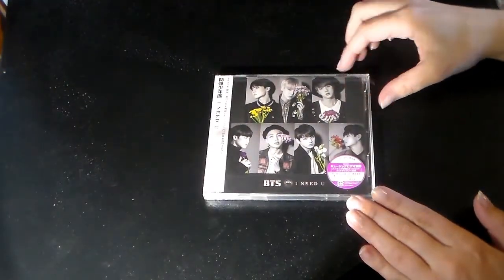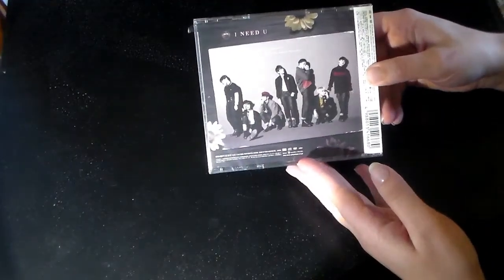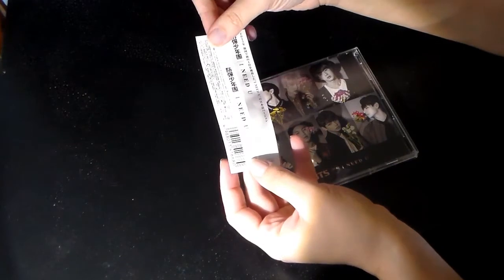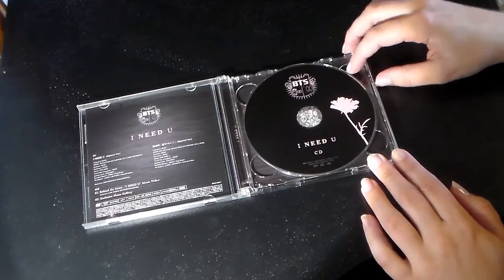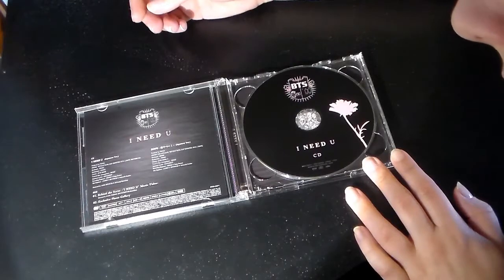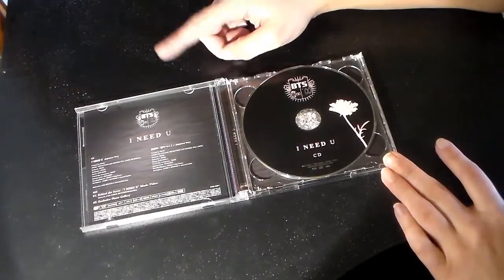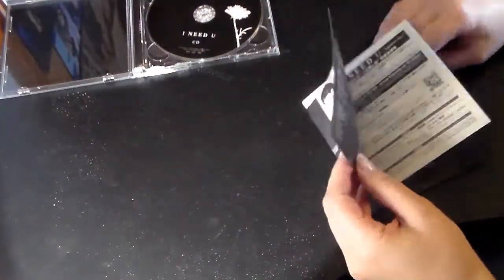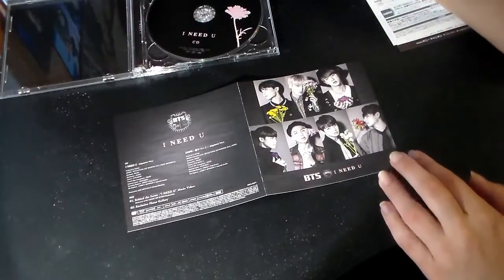BTS I Need U Japanese Unboxing CD/DVD Loppi/HMV Version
Hey everyone! Here is my unboxing of I Need U Jap CD/DVD Loppi/HMV version Album.  Also if you have any requests leave them below! Open for more info!

UPCOMING VIDEOS:
December Haul
Photocard Binder
Fave Rookies 2015
Kpop Superlative
Top 5 Groups

ALBUMS ON THE WAY:
BTS - Season's Greetings
BTS - ITMFL 2 (both versions)(s)
Up10tion - Bravo(s)
(s) - means it has shipped

WHAT IS ON MY PURCHASE LIST:
BTS - Dark and Wild
Hotshot - Take a shot
Hotshot - I am a Hotshot
Ikon - Full album
Myname - 1st single album
Myname - 2nd single album
Myname - 1st mini album
Myname - Gunwoo's Solo
Myname - Japanese (whatever I don't have)

Sites I Purchase from:
( My favorite place to purchase albums from.)
(This site had the best pricing on certain things.)
- Sellers- music-plaza (usa seller/albums), grapemusiccd (korean seller/albums), tobewithkpopbuyer (korea/photocards), k-pop.korea(korea/photocards), allkpopers(china/clothing).